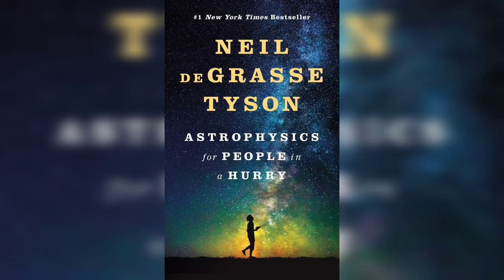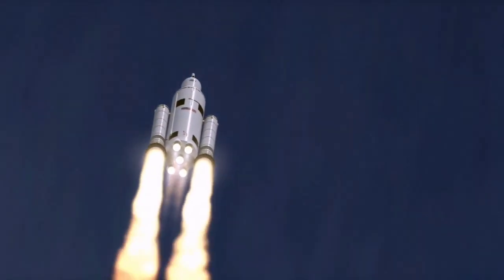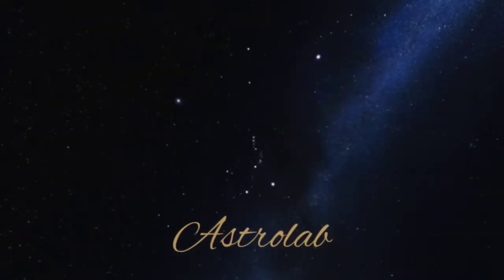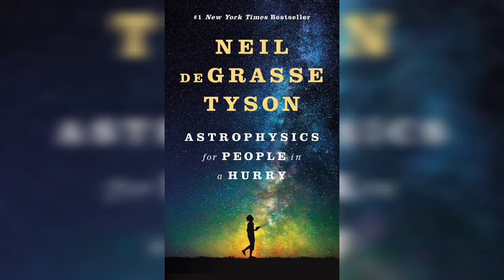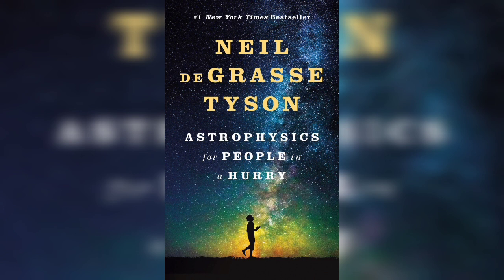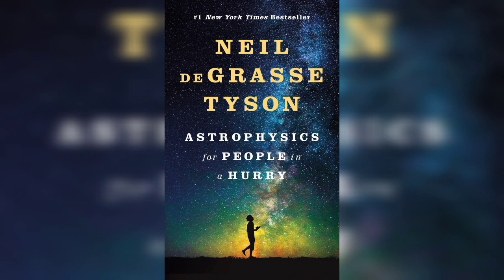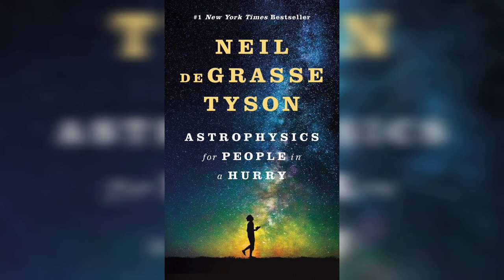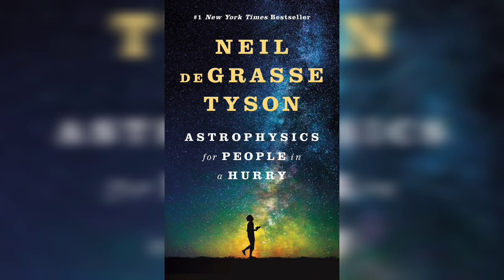Audiobook session 39 | Astrophysics for People in a Hurry (Chap9) | AstroLab | ft. Kshitija Ahire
Here we are with our thirty-eighth Audiobook session!!! Meet us every Wednesday and Saturday on YouTube!!!

In this rapid world, no one has time to sit in one place and gain extra knowledge. Unfortunately, the only best source of knowledge- the book- needs us to be with it. And, This "Busy-ness" creeps into the time of our book reading too. AstroLab wants no Astro-Enthusiast to miss enlightening his/her brain by spending time with their best friend. Thus, here we are, with our all-new Audiobook sessions. We bring free audio dictating texts to your curious mind, so you read even while mining asteroids, building FemtoSats, or rocketing to Mars

Buy Astrophysics for People in a Hurry by Niel De Grasse Tyson